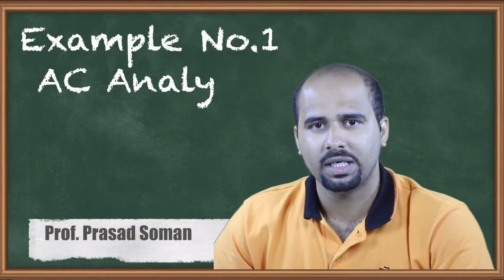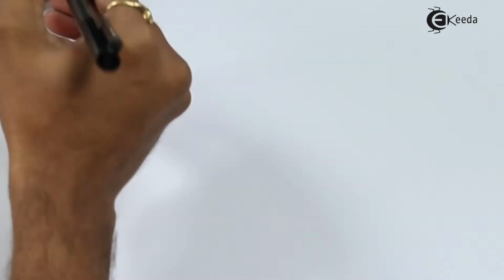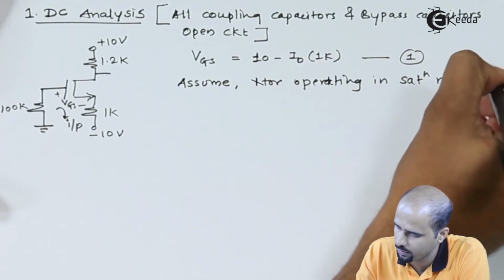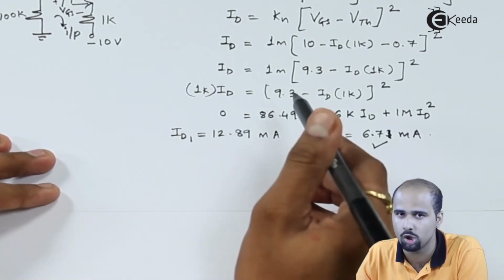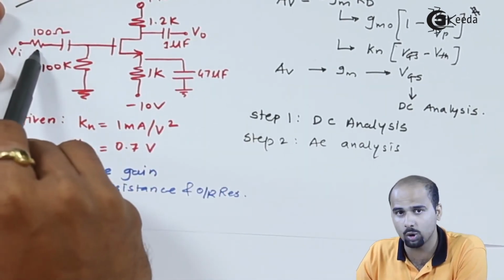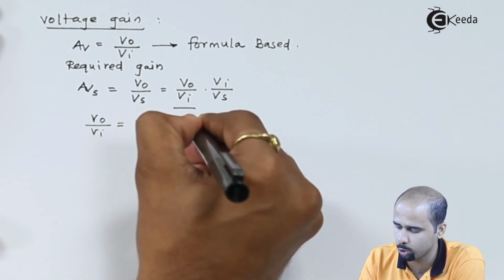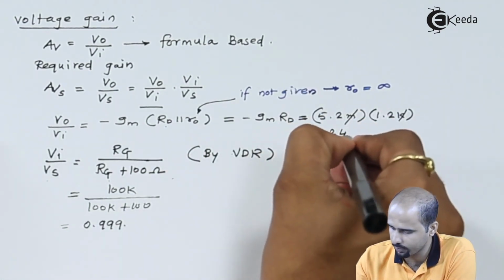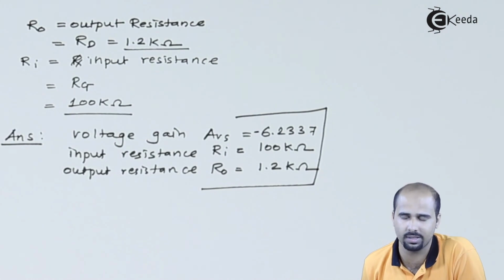Example 1: AC Analysis with CS Mode | Multistage Amplifier Part 1 | Electronic Devices & Circuits 2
Welcome to Example 1 of our Multistage Amplifier series in Electronic Devices & Circuits 2! In this tutorial, we dive into AC analysis with the Common-Source (CS) mode, providing a comprehensive example to enhance your understanding of multistage amplifier design.

The Common-Source mode is a fundamental configuration in MOSFET amplifiers, and mastering its AC analysis is essential for engineers and students in the field of Electronics and Telecommunication Engineering (EXTC). In this tutorial, we walk through a detailed example, illustrating how to perform AC analysis and calculate key parameters such as voltage gain and input/output impedance.

Through clear explanations and step-by-step demonstrations, we simplify the process of AC analysis with the CS mode, empowering you to tackle complex amplifier designs with confidence. Whether you're new to MOSFET amplifier analysis or seeking to deepen your understanding, this tutorial provides invaluable guidance and practical knowledge to enhance your skills.

Join us as we unravel the intricacies of AC analysis with the CS mode and embark on the exciting journey of multistage amplifier design in Electronic Devices & Circuits 2. Don't miss out on this opportunity to expand your knowledge and refine your analytical skills.

Hit play now and join us on a transformative learning experience that will empower you to excel in the world of Electronic Devices & Circuits 2!